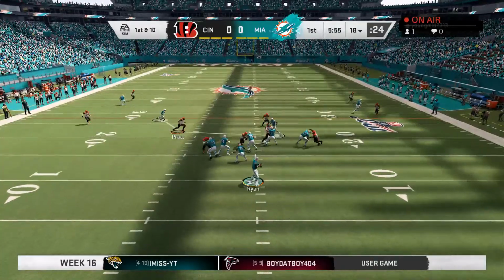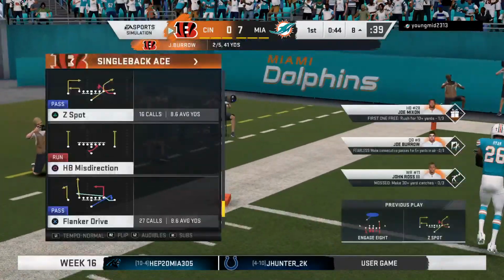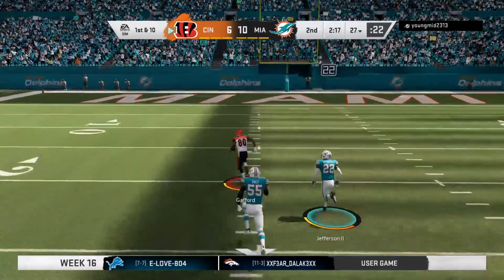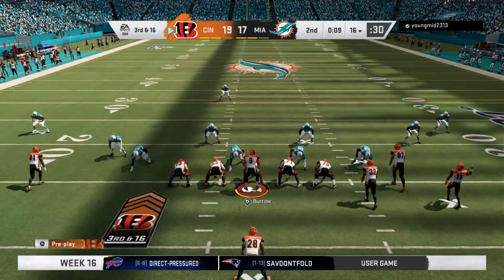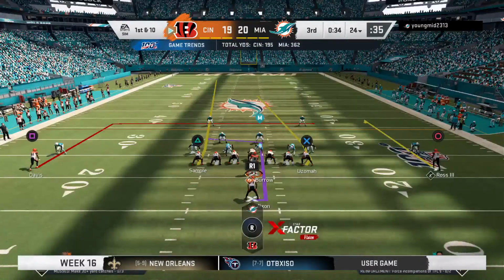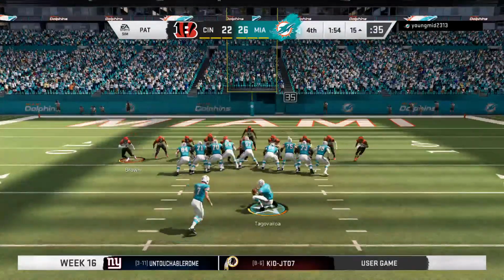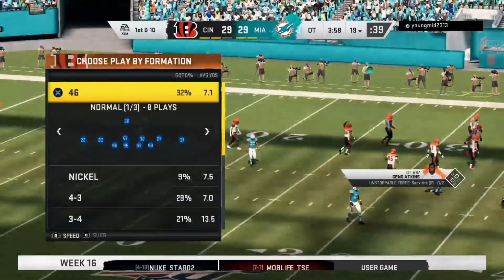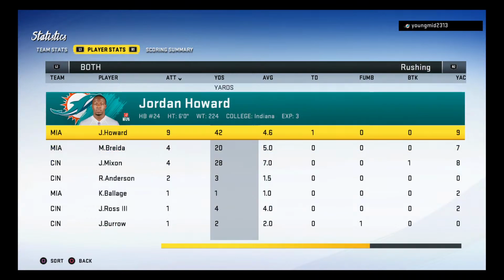Wouldn't you like to know